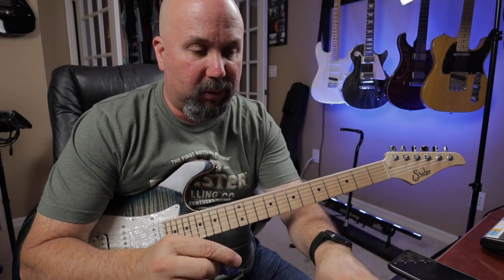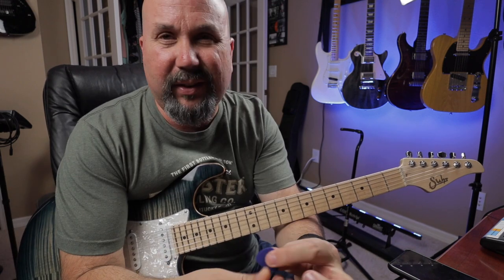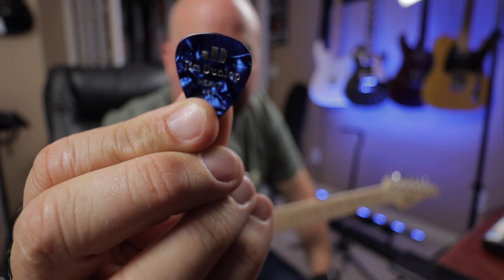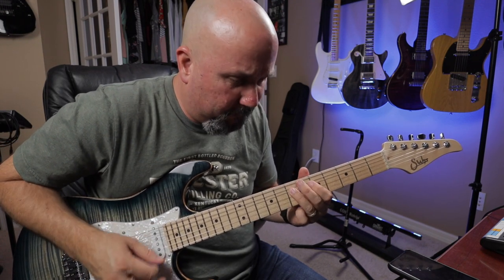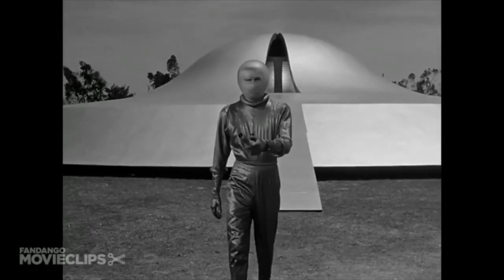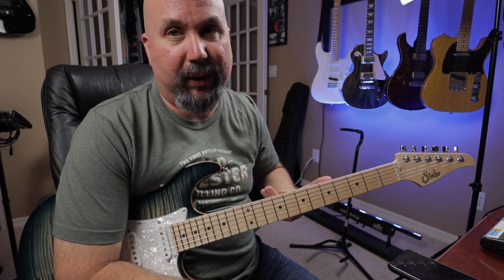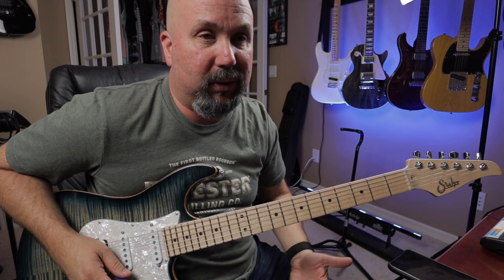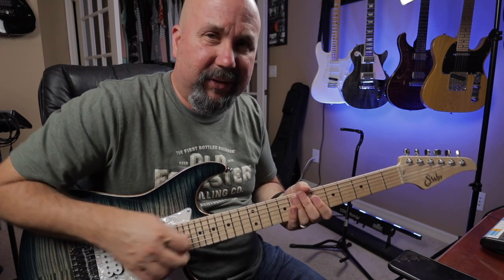Guitar Pick Frustrations, Playing with Purpose, and Rick Graham is an ALIEN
A few thoughts and playing examples of picks and how they affect tone, playing with purpose and meaning what you play, and Rick Graham is an Alien from another planet.

Studio Gear (Amazon Links):

Behringer X32 Rack Mixer
Behringer Compact
Behringer P-16m Personal Mixer (For IEM)
Roland TD-25KV Electronic Drum Set
Blackmagic Design Web Presenter
Presonus Faderport
D'Addario EXL 10-46